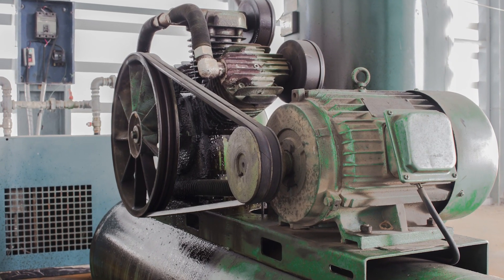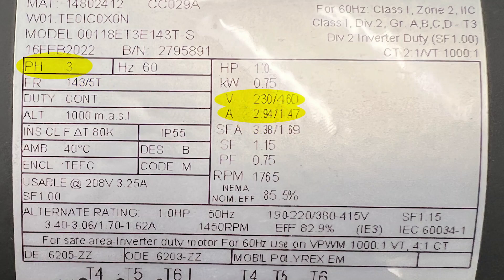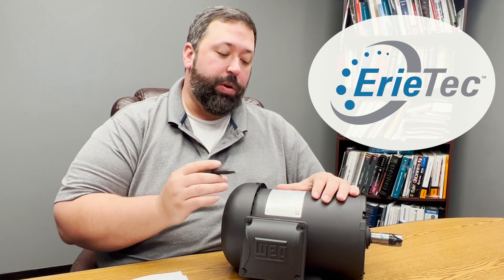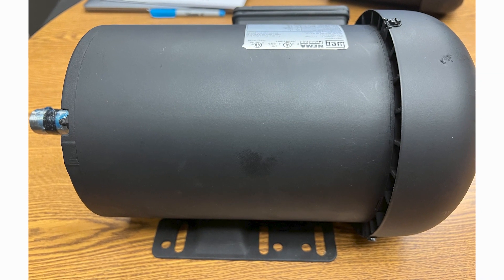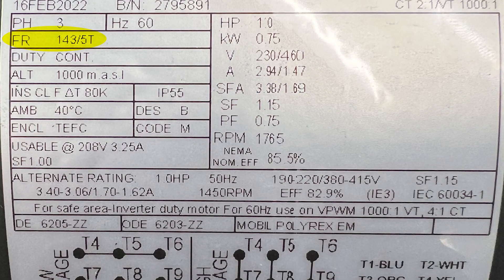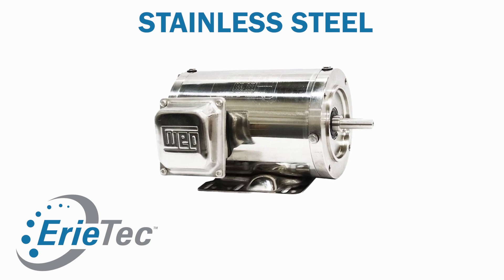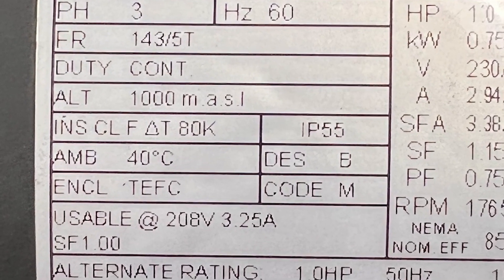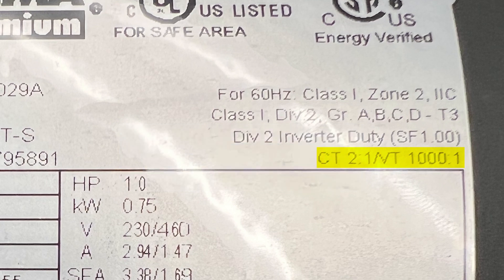ErieTec Educates: Decoding Your Motor Nameplate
The motor experts here at ErieTec take the confusion out of the numbers, letters and symbols on your motor nameplate. So, what do they mean to you? Listen here to find out.